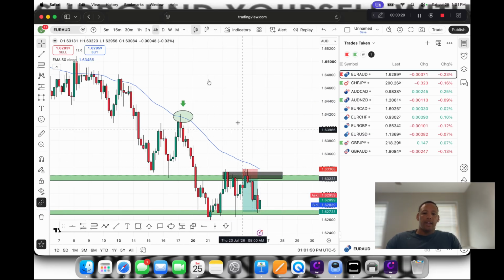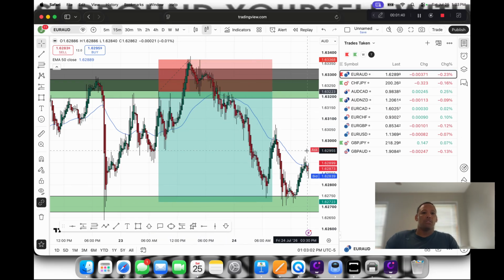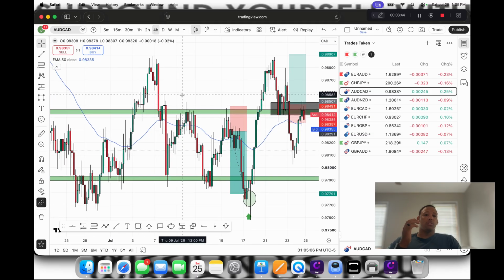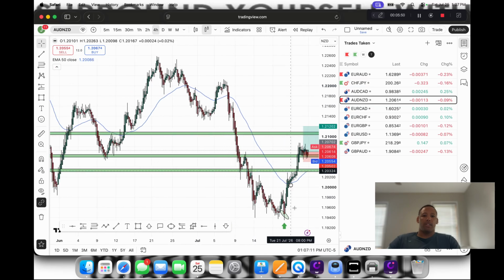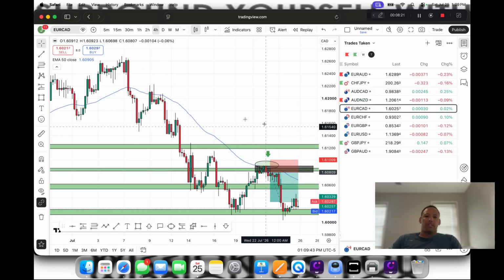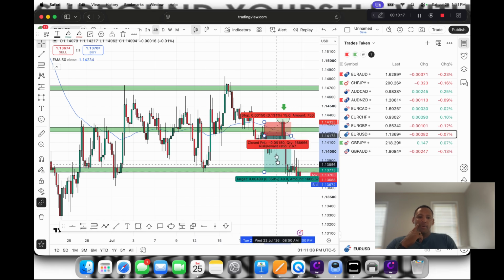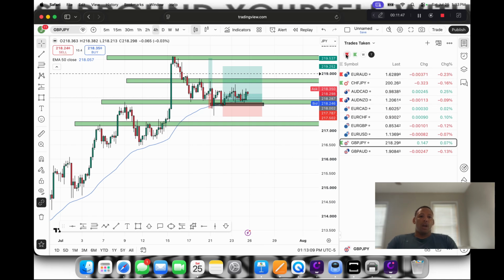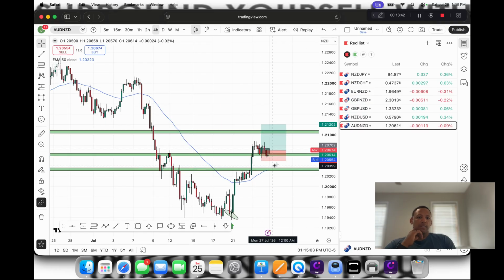Forex Weekly Recap & Next Week's Trade Setups | H4 Market Structure + Trading Psychology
📈 Weekly Forex Recap & Next Week's Outlook
Welcome back to another Weekly Forex Outlook!
In this video, we break down what the market gave us last week, the lessons we can take away, and the high-probability opportunities I'm watching heading into next week.
Last week reminded us of one of the biggest truths in trading: the market rewards patience—not prediction. Some setups played out exactly as planned, while others reminded us why waiting for confirmation is so important.
As always, my focus starts with the 4-hour market structure. I identify the overall trend and directional bias first, then wait for confirmation on the lower timeframes (2H, 1H, 30M, or 15M). I'm not interested in guessing tops or bottoms. I'm simply waiting for price to reject key levels and align with the higher-timeframe direction before looking for an entry.
What I'm Watching This Week
This coming week I'll be looking for:
Clean H4 breaks and retests.
Strong rejection candles at major support and resistance.
Lower-timeframe structure shifting back into the H4 trend.
Entries only after confirmation—not anticipation.
Risk-to-reward opportunities of at least 1:2, while aiming for larger moves whenever the market provides them.
Remember, not every pair will provide an opportunity, and that's completely okay. Professional traders don't get paid for taking the most trades—they get paid for taking the best trades.
Trading Psychology
One of the fastest ways to hurt your account is trying to force trades because you feel like you "need" to be in the market.
This week, challenge yourself to:
✅ Stay patient when price hasn't confirmed.
✅ Accept that missing a trade is better than forcing one.
✅ Follow your plan, even after a losing trade.
✅ Don't let one winning trade make you overconfident.
✅ Focus on executing your process instead of obsessing over profits.
Consistency comes from repeating the same disciplined process over and over—not from finding a perfect setup every day.
The market will always create another opportunity. Your capital and your confidence are worth protecting.
If price never aligns with your trading plan, the correct decision is to do nothing.
Final Thoughts
My goal every week isn't to predict the market—it's to react to what price is actually showing.
We'll continue following the higher-timeframe trend, waiting for lower-timeframe confirmation, and managing risk on every position.
Have a great trading week, and I'll see you in the next analysis.